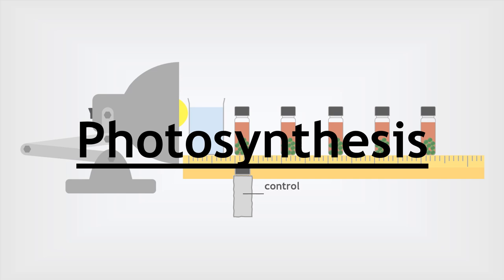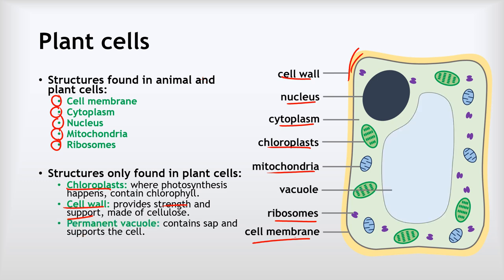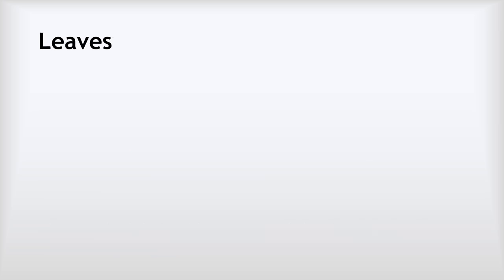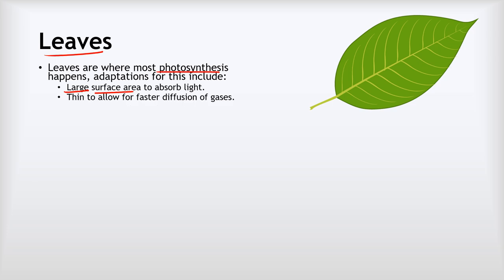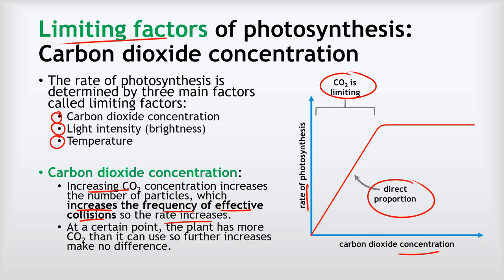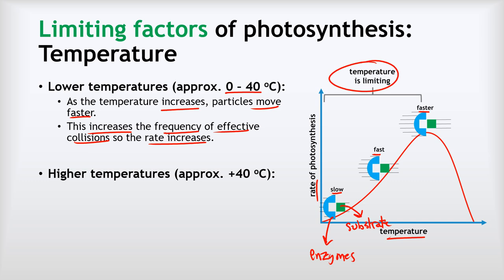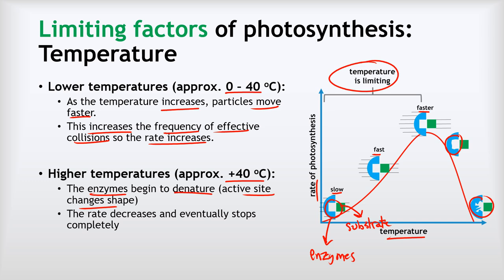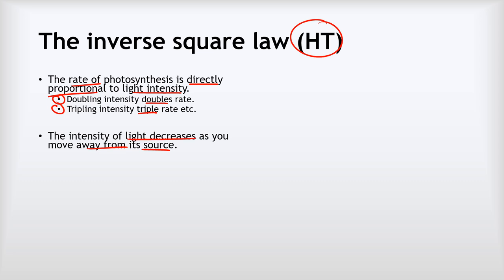GCSE Biology 16 - Photosynthesis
This video covers:
 - Plant cells recap
 - Photosynthesis
 - Leaves and stomata
 - Limiting factors of photosynthesis
 - Light intensity and the inverse square law
 - Core practical version 1 – algae balls
 - Core practical version 2 – pond weed.